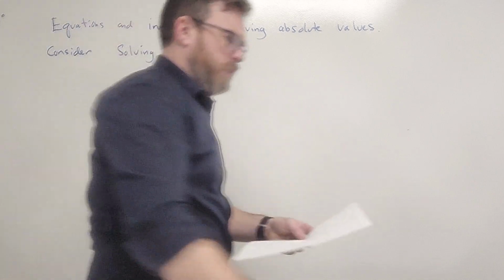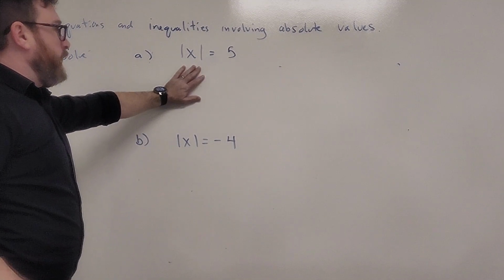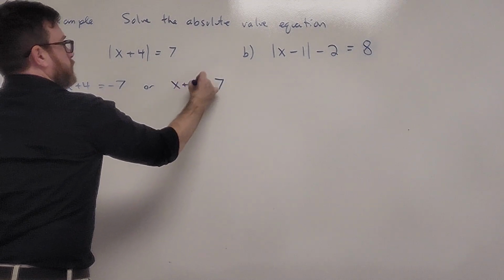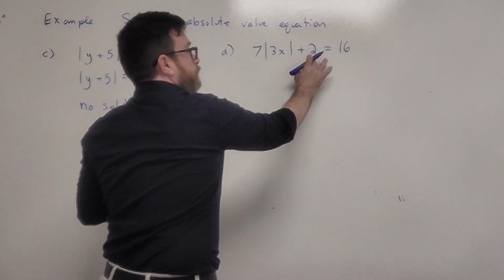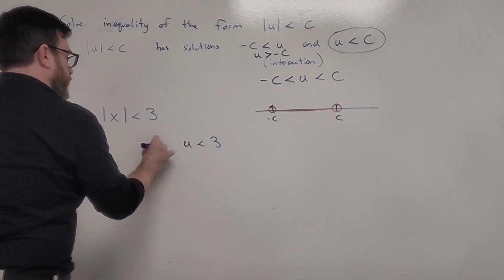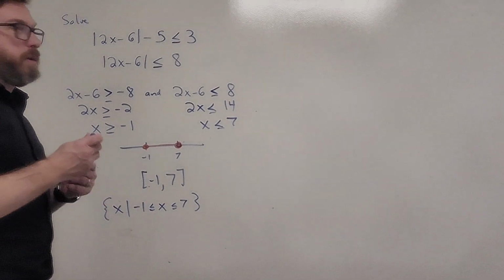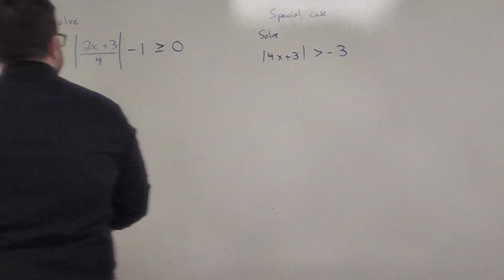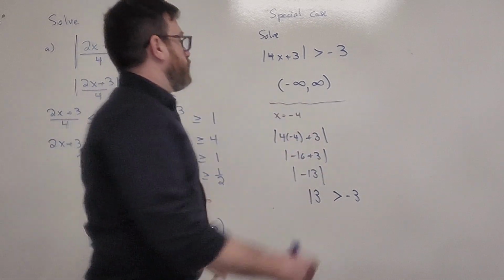Solving Absolute Value Equations and Inequalities.